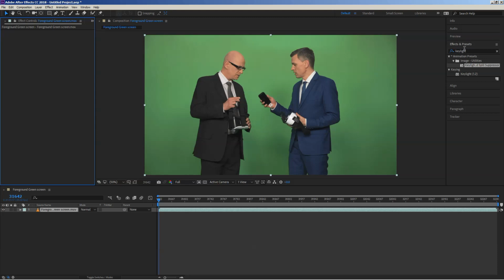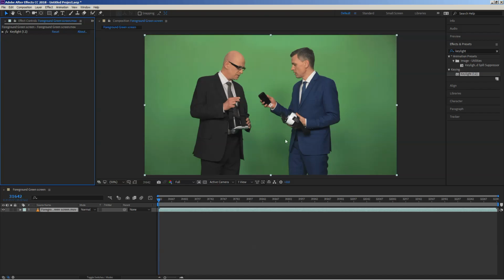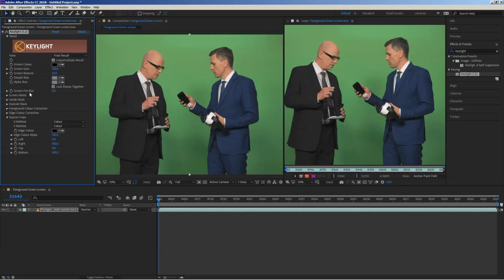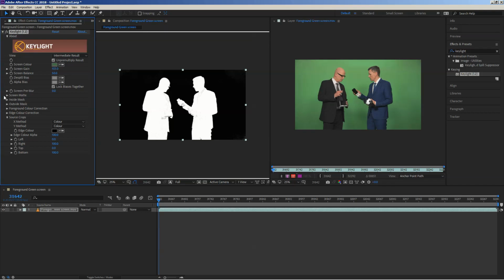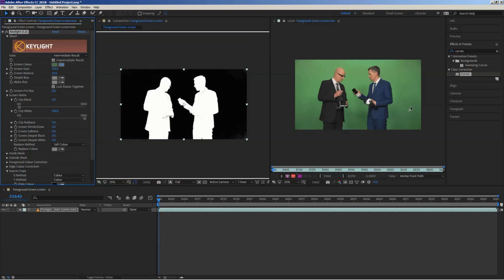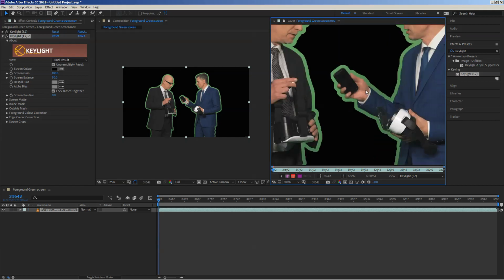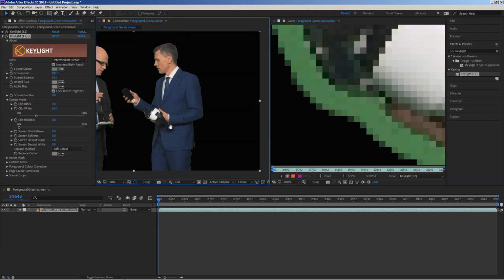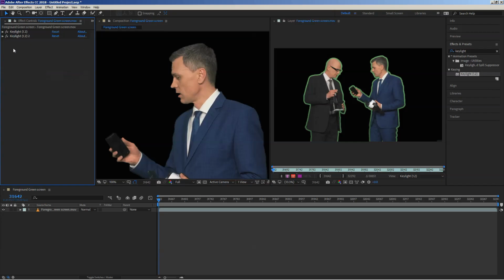GREEN SCREEN BOOTCAMP Premiere, After Effects, Nuke, Natron, Davinci 15, Fusion, Avid, Blender 2 8